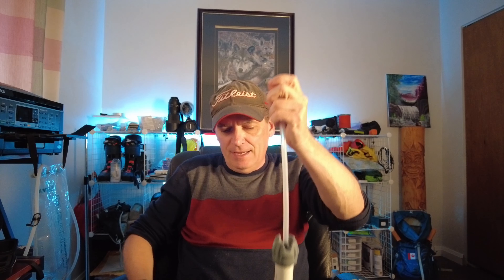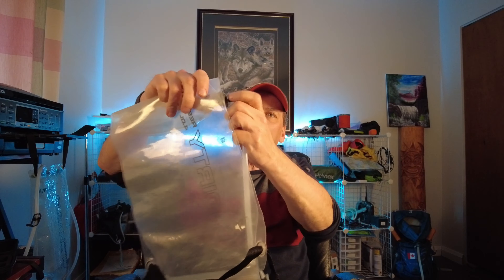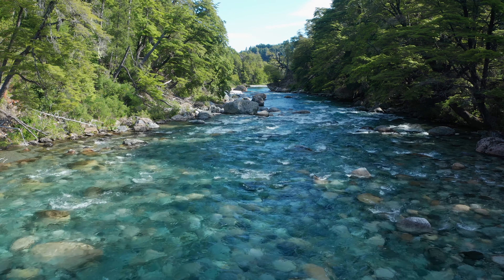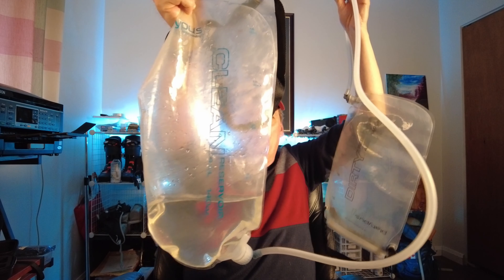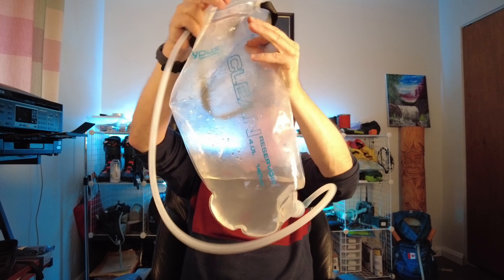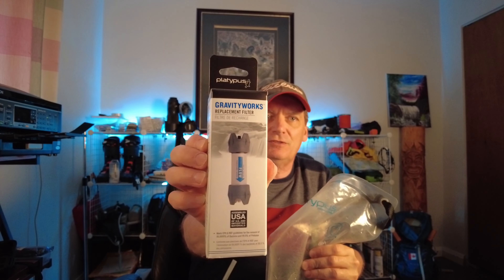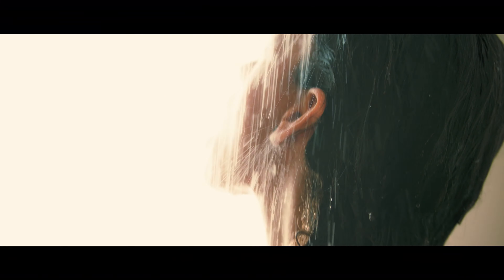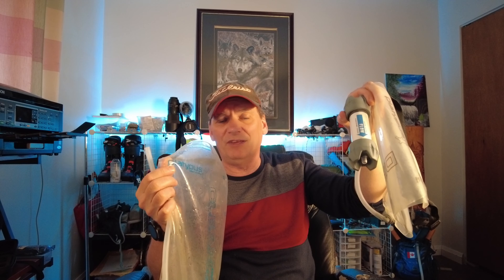Platypus GravityWorks Water Filter System Review - Gotta Love It!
This is an amazing Water Filtration system that I have used many times on the trail and on trips in the Himalayas.

Amazon Link to the GravityWorks System I use

Tech Gadgets Reviewed is a participant in the Amazon Services LLC Associates Program, an affiliate advertising program designed to provide a means for sites to earn advertising fees by advertising and linking to Amazon.com.

0:00 - Intro
0:25 - Why is it called GravityWorks
0:36 - Taking a look at the Dirty Bag
0:57 - Why do you need the GravityWorks Water Filter
1:36 - Taking a look at the Clean Bag
2:40 - Why do I make videos like this one?
3:20 - How do you know if you need to replace the filter
3:32 - What is back washing?
3:58 - Some background on where I have used this filter and it's effectiveness
4:25 - Final Verdict